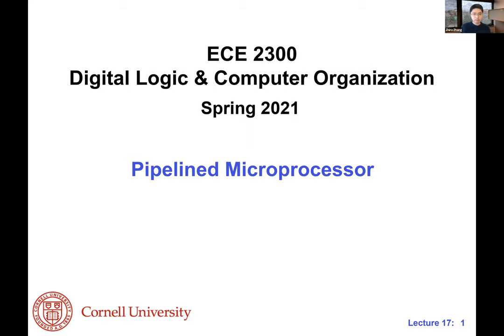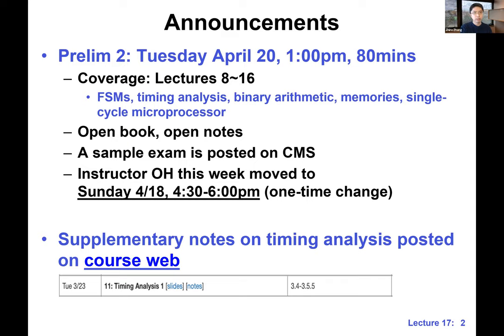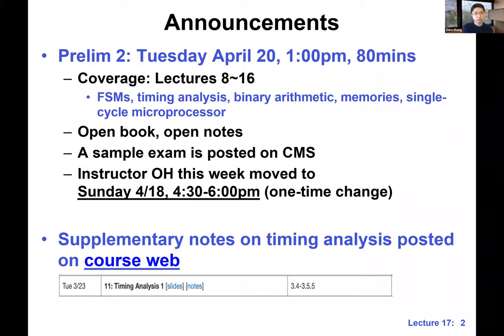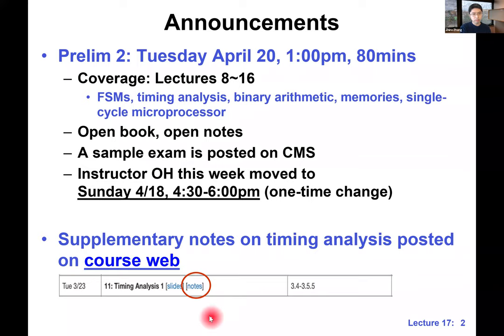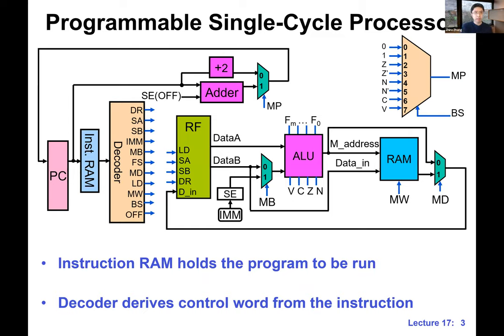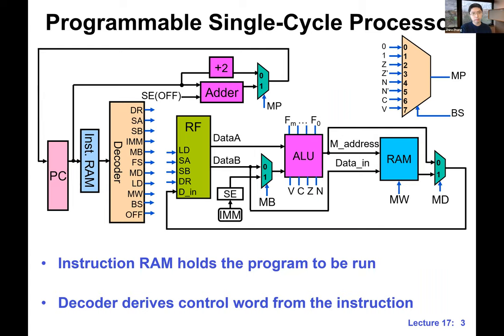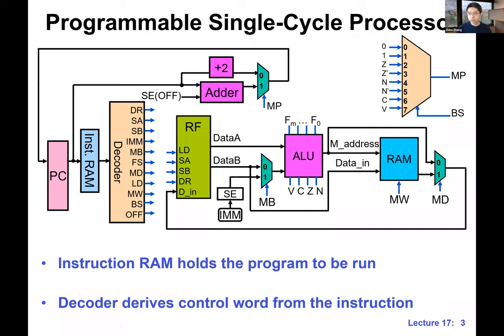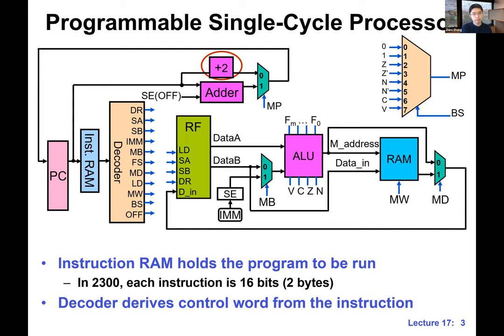ECE2300 SP21 @ Cornell || Pipelined Microprocessor || Lecture 17a